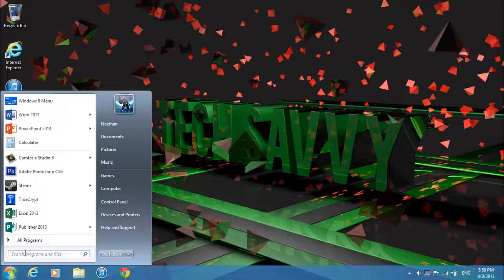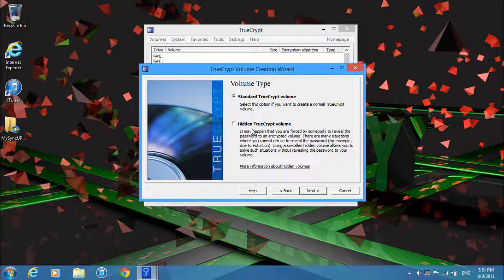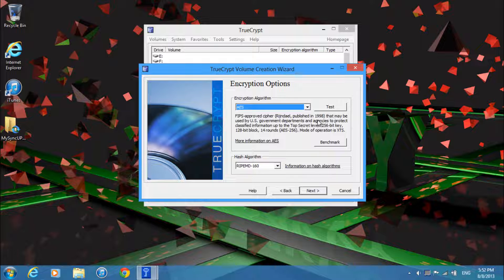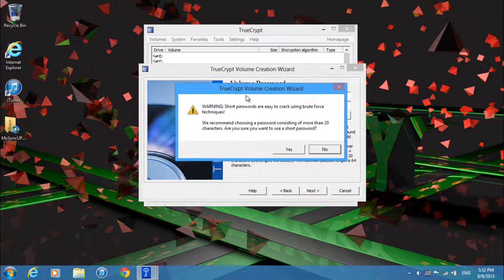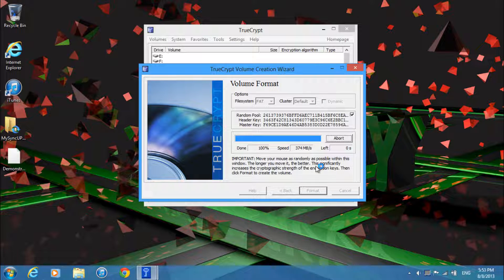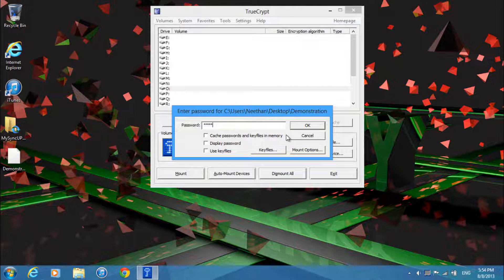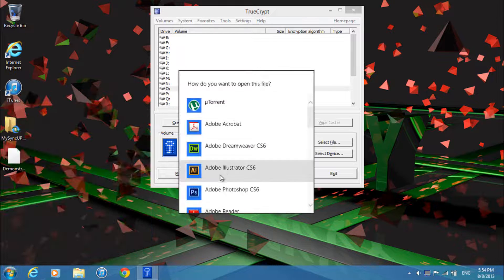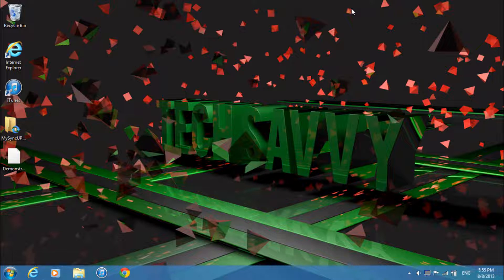How to Encrypt Any Files or Data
Tech Savvy here, this is just a little tutorial on how to encrypt all of your data and files and add a password for free. More videos coming soon, comment on what you want to see next.